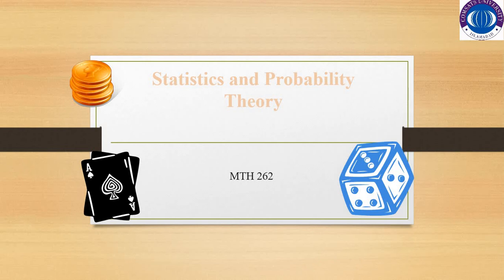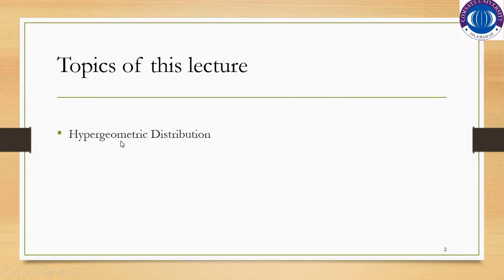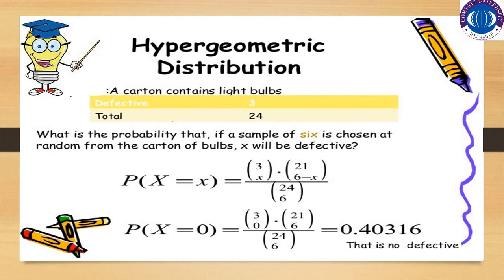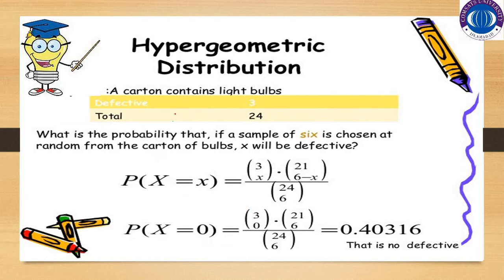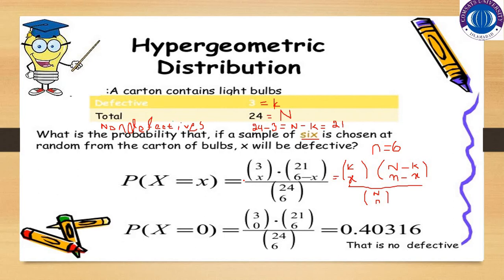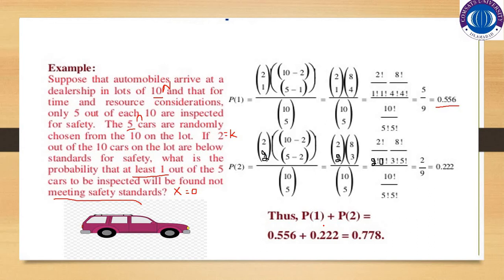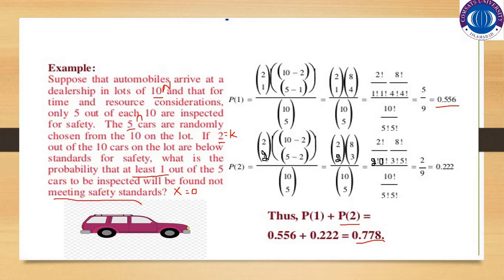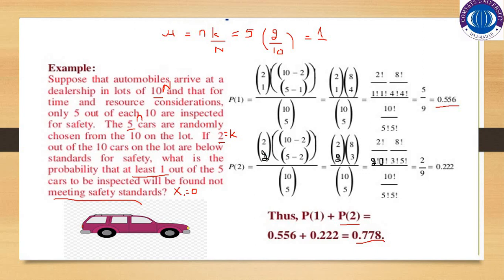Solved Examples of Hypergeometric Distribution (Part 2)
Applications of hypergeometric function